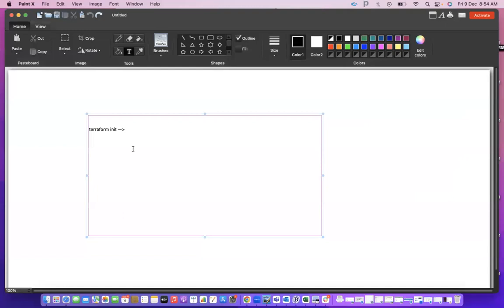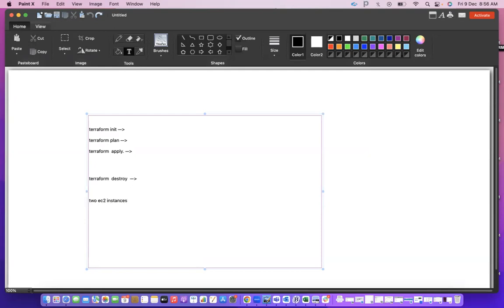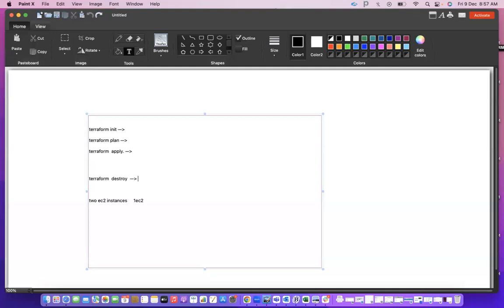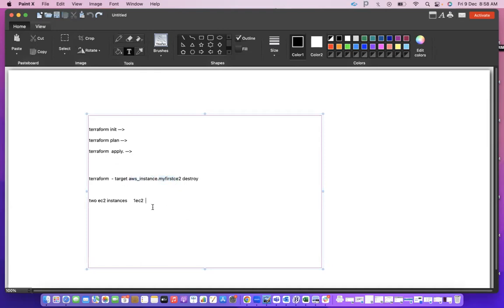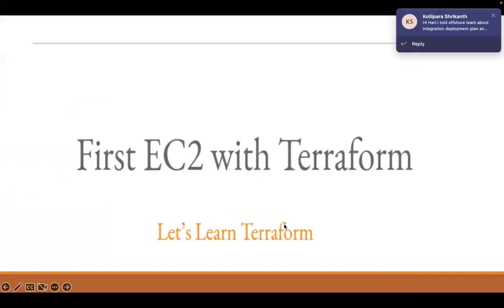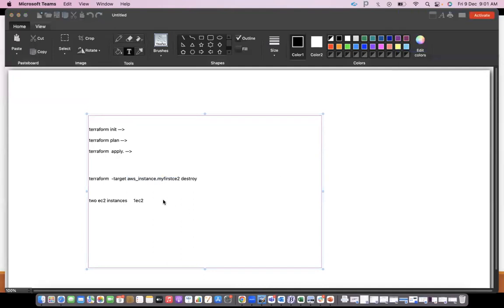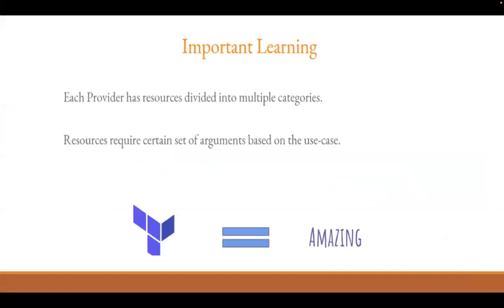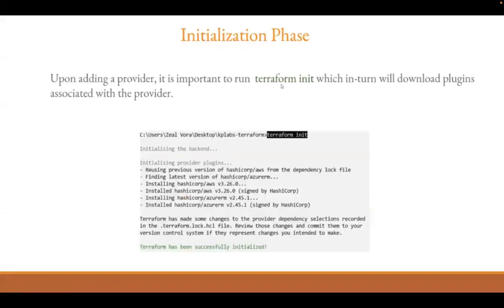DevOps aws terraform part-1